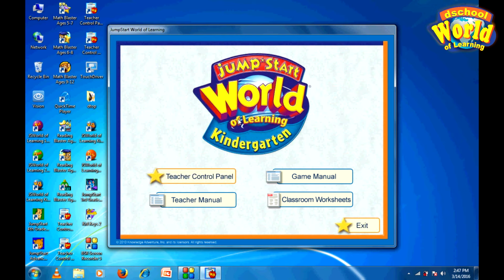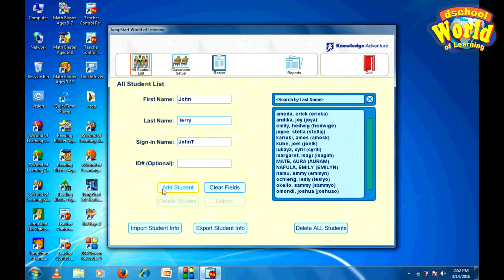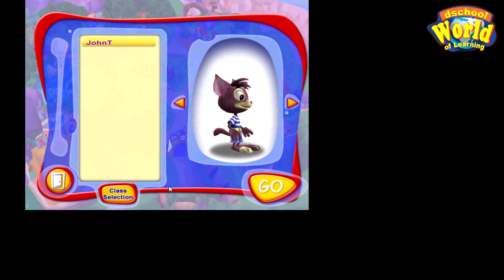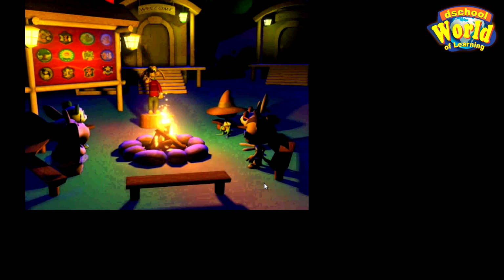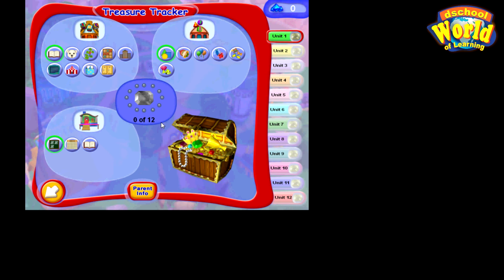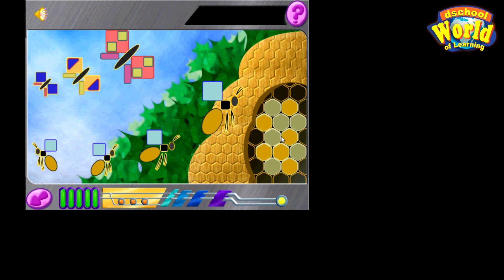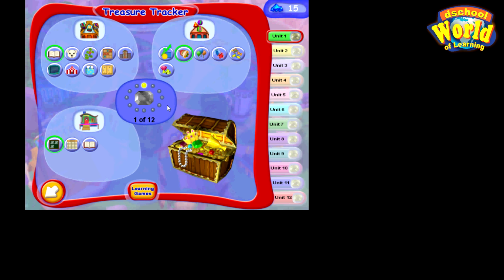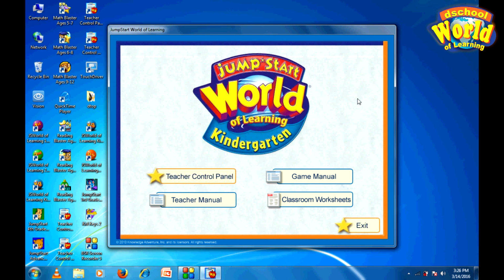Tutorial 11 Kindergarten World